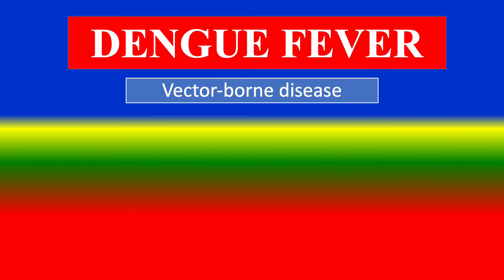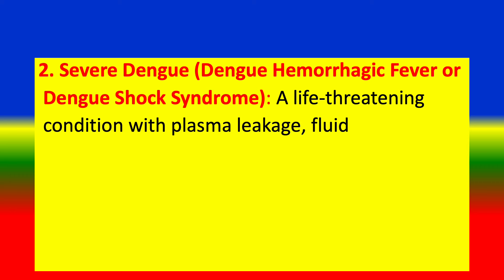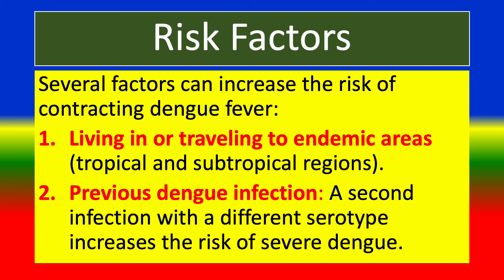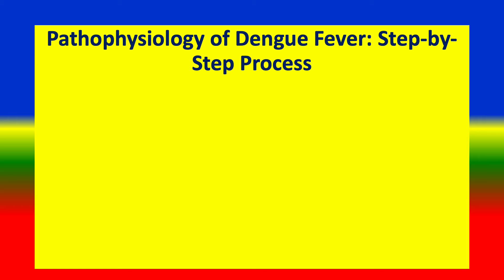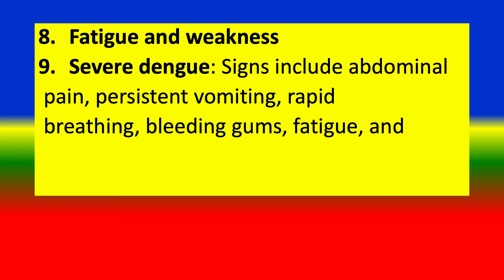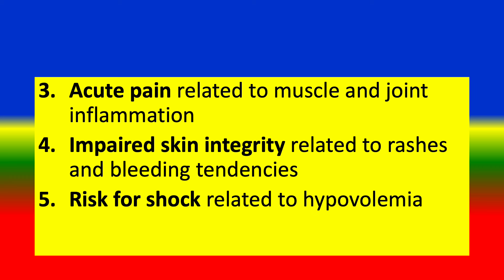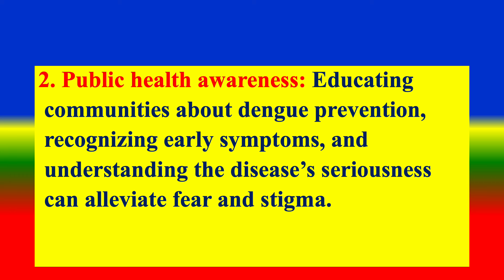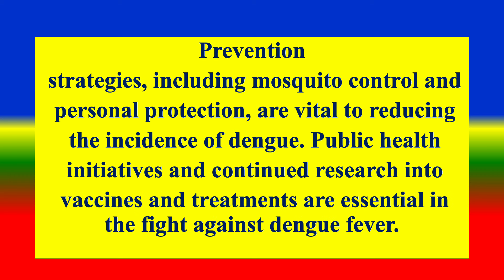DENGUE FEVER - Definition, types, causes, pathophysiology, signs & symptoms, medicine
Introduction , 0:30
Definition , 1:33
types ,  2:19
causes , 3:26
Transmission 4:42
risk factors , 5:47
complications , 6:52
pathophysiology , 8:02
 signs and  symptoms , 11:20
medical diagnoses,  12:30
nursing diagnosis  13:57
management  14:55
 treatment 16:51
psychosocial medicine , 17:54
prevention , 18:46
Conclusion  20:46
- Definition, types, causes, pathophysiology, signs & symptoms, medicine
TOPICS
PSYCHOLOGY